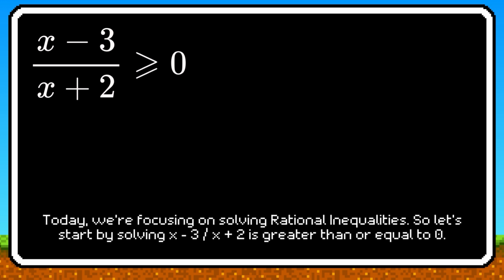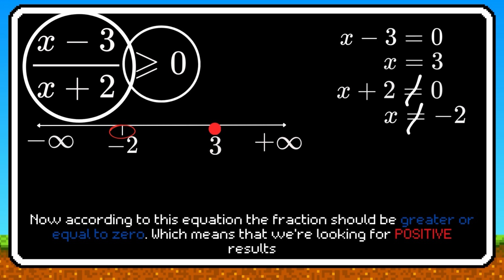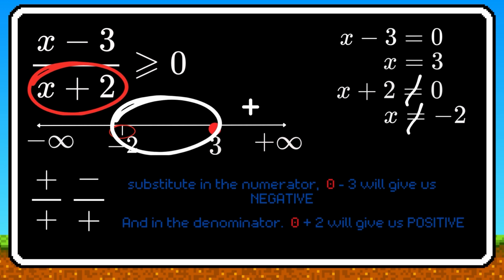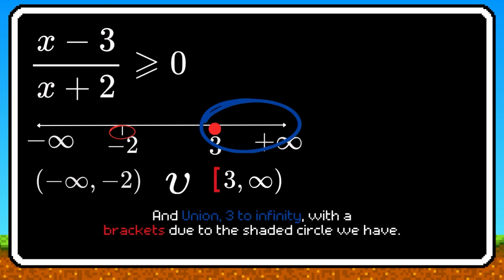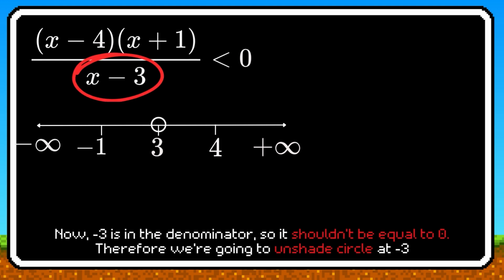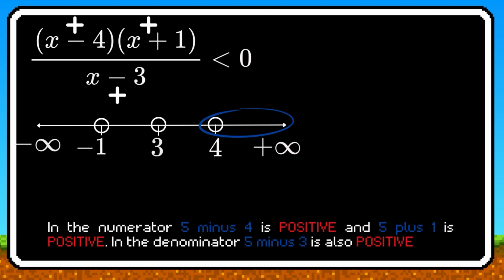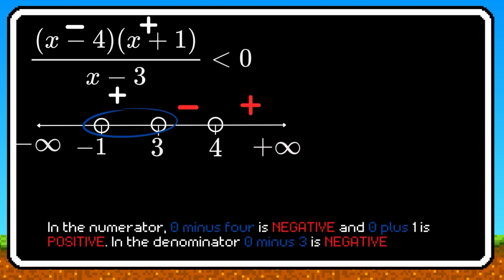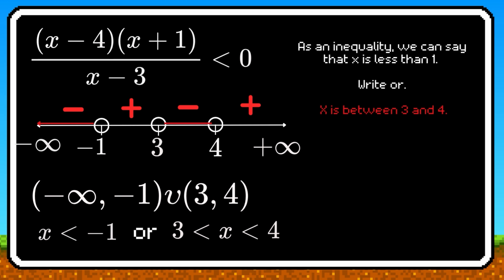RATIONAL INEQUALITIES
This video is made by the Mathematrix Team of PDBNHS Group 5 STEM 12 Angel Alcala.